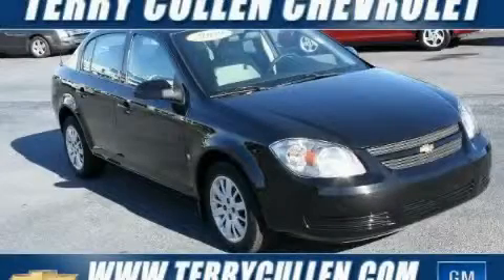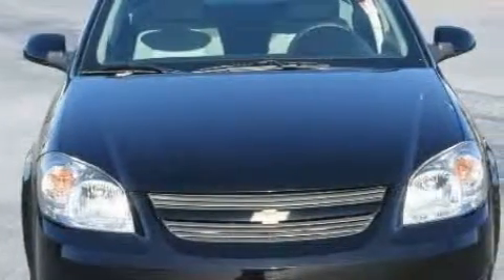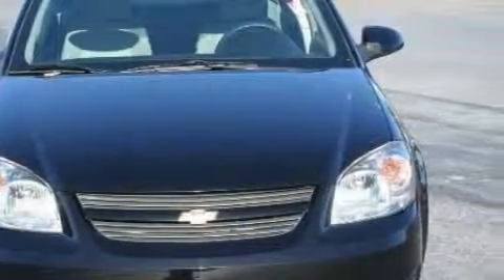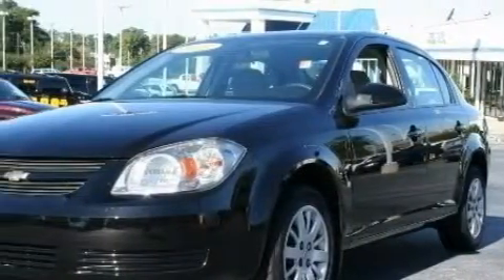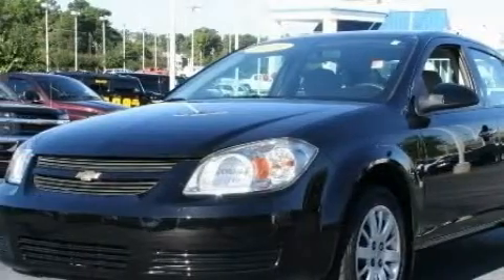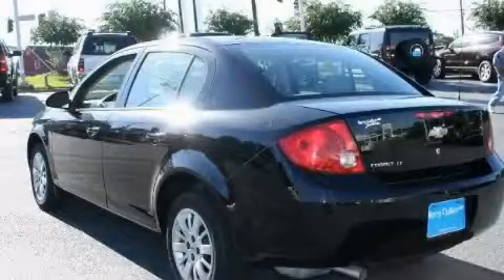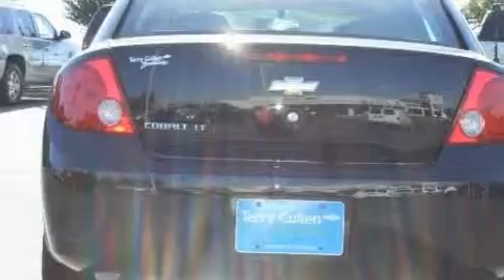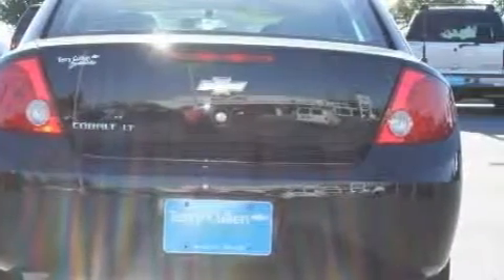2009 Chevrolet Cobalt Jonesboro GA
Year: 2009
 Make: Chevrolet
 Model: Cobalt
 Engine: Gas 4-Cyl 2.2L/134.3

 Exterior: Black
 Miles: 40,020